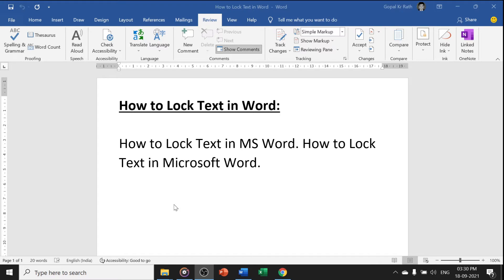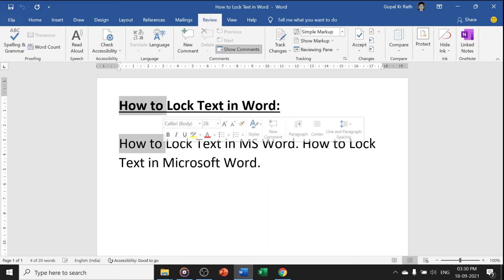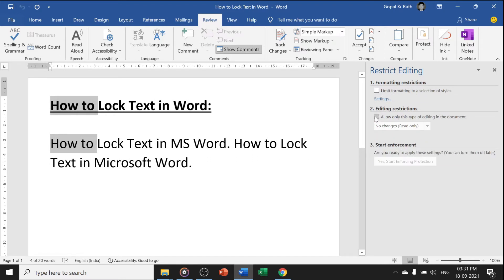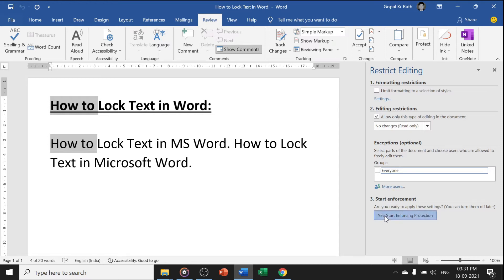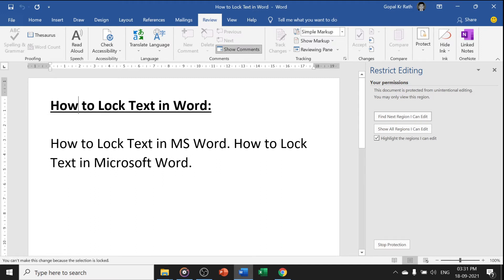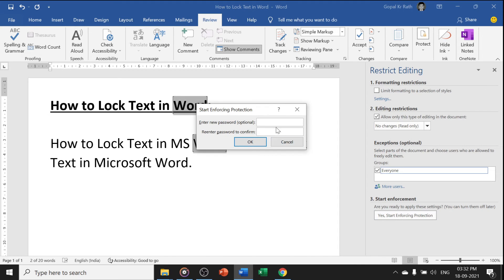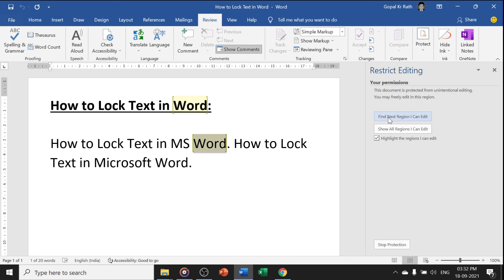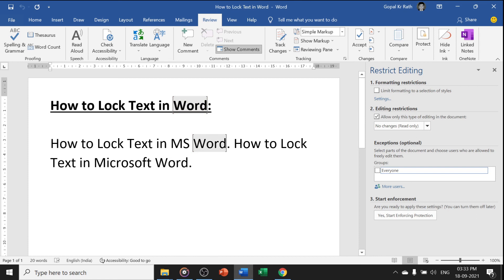How to Lock Text in Microsoft Word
Lock text in MS Word: In this video, I’ll show you how to protect or lock text in Microsoft Word. Learn to lock text in MS Word in this tutorial.

Also, learn how to protect or lock text Microsoft Word 2019 (Office 365), Word 2016, Word 2013, Word 2010 and Word 2007 (almost same in all versions). Tutorial on how to Lock Text in Word or Protect Text in Word or Lock Word Document or Lock Text in Word Document.

★★ How to Lock Text in Microsoft Word? (TIMER) ★★

00:00 Introduction
00:32 Lock Text in Word
01:20 Password
01:54 Stop Protection
02:12 Text Highlighted

★★ THNAK YOU ★★

Rath Point@rathpoint